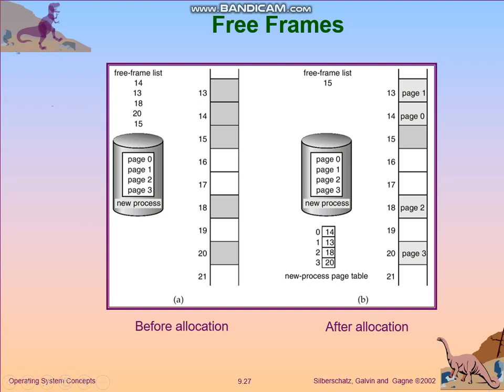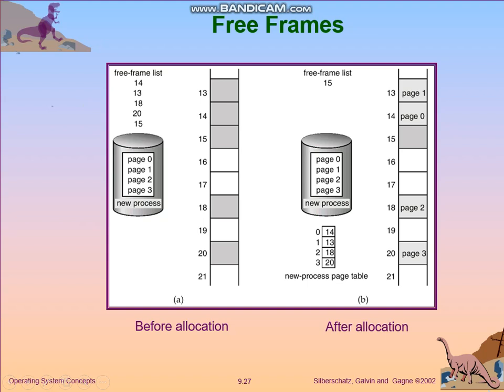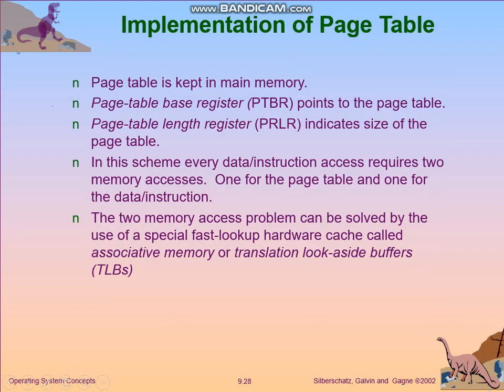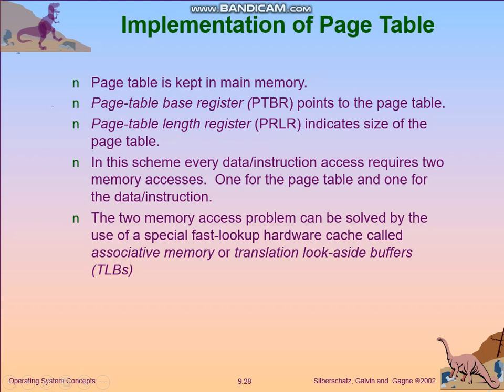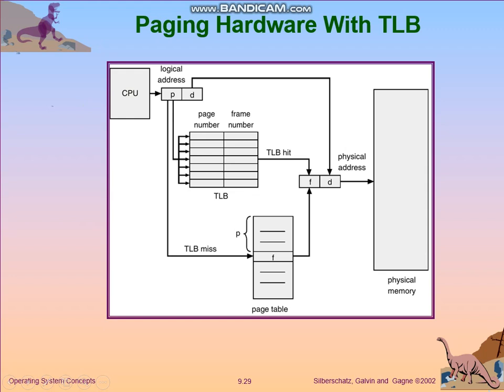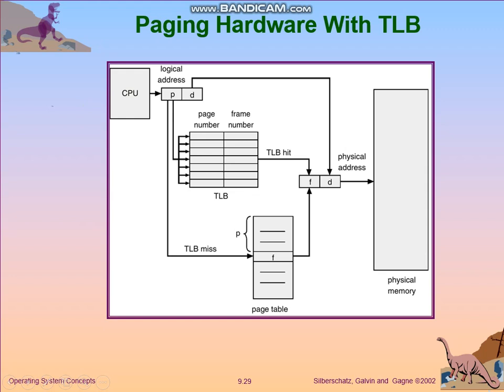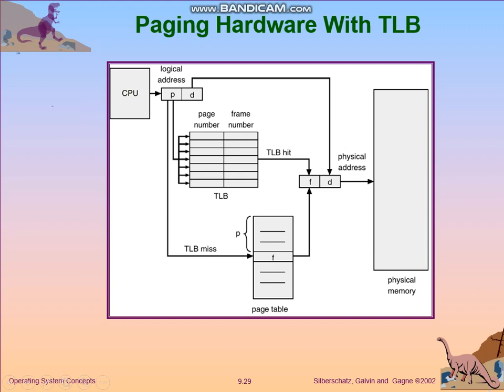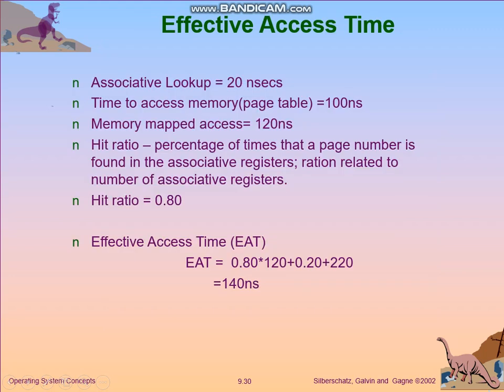implementation of page table